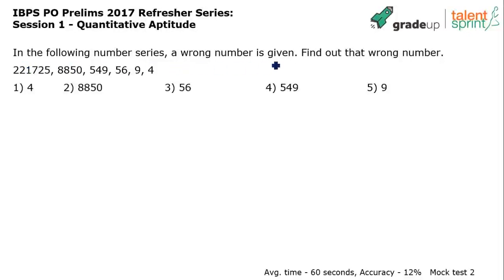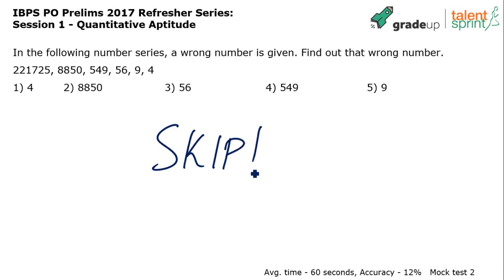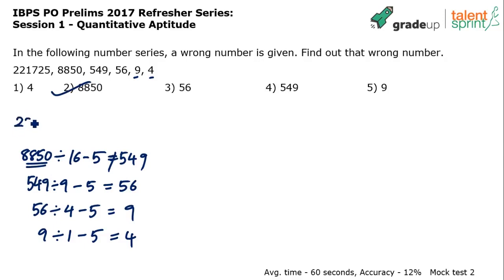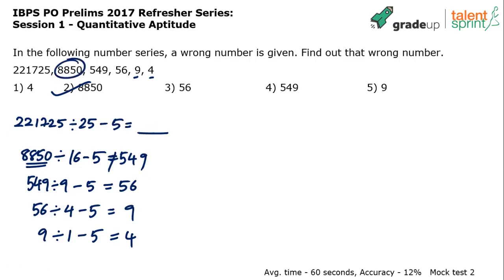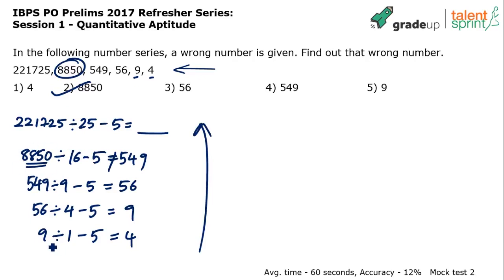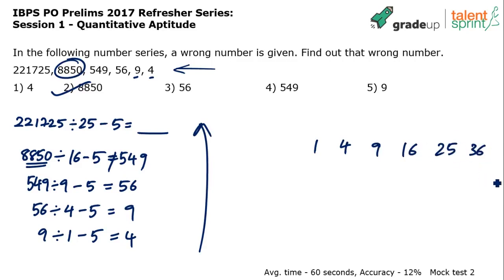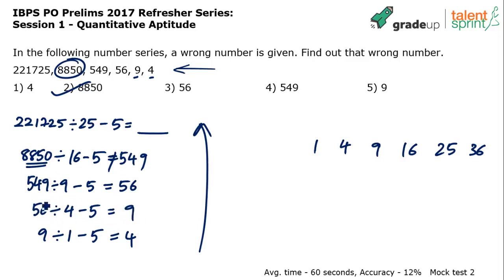Number Series | Advanced Example - 6 | Quantitative Aptitude | TalentSprint Aptitude Prep